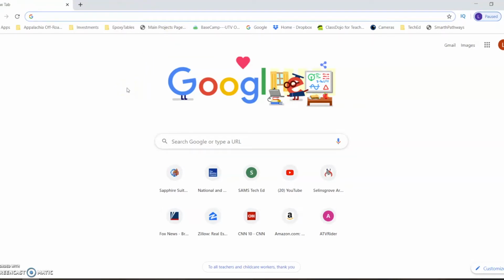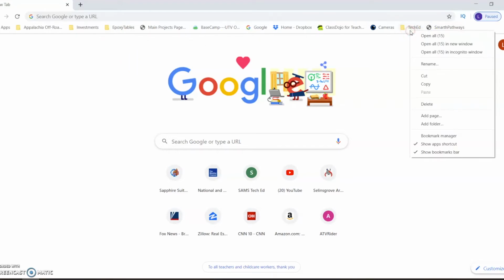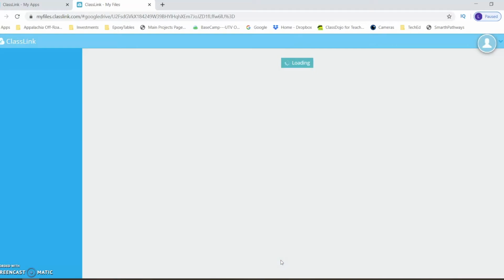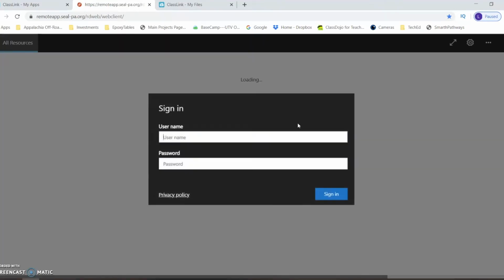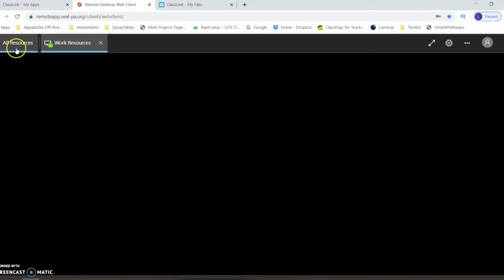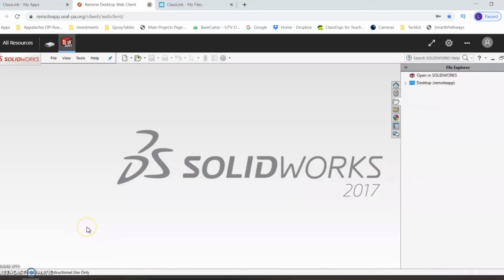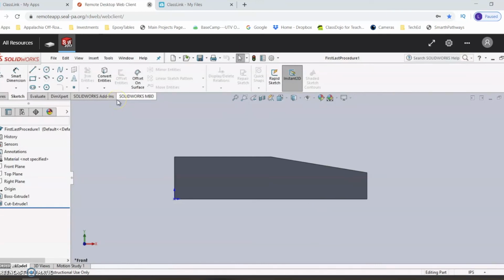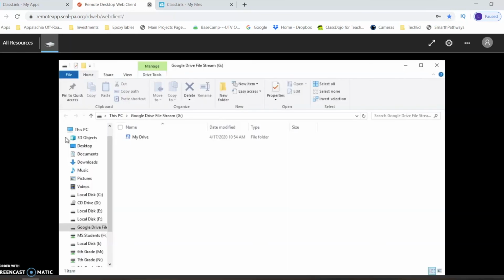Logging Into Google Drive File Stream - Do This Every Time You Login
We are having a number of students who continue to struggle finding their Google Drive to open or save files to/from.  You won't be able to do any of these things until you enable your Google Drive File Stream through Classlink and the Remote App.  When you get the hang of it, this step will literally only take seconds.  That being said, it must be done every time you want to work within Google Classroom, or within the software applications contained in our Remote App Suite.